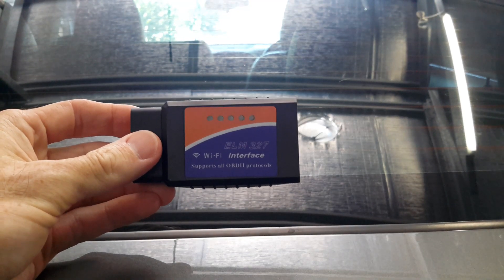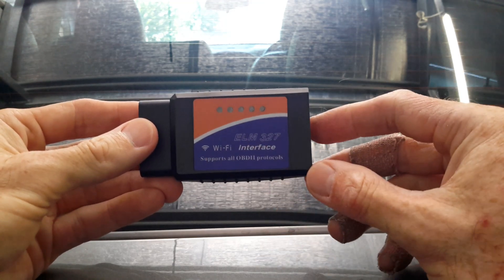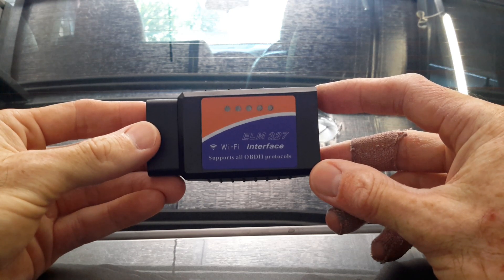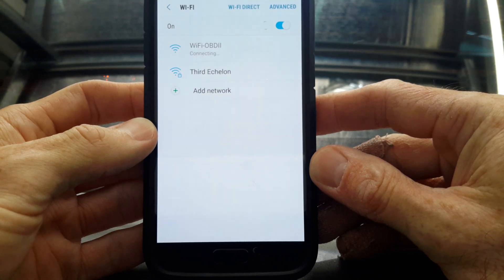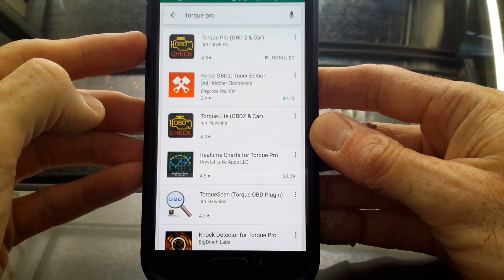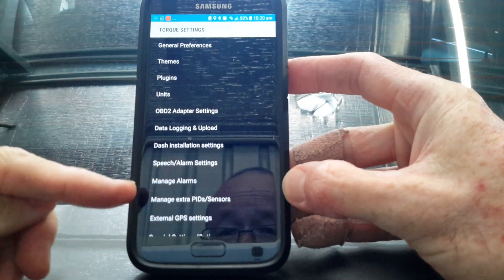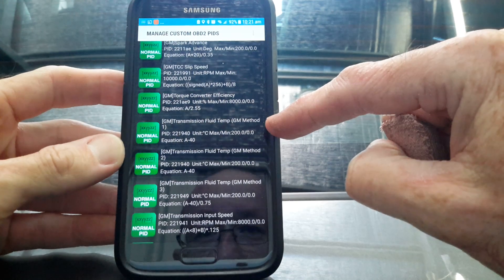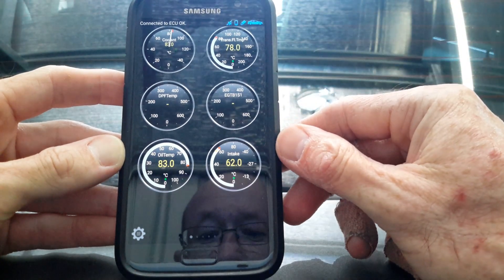How to check automatic transmission fluid temperature Holden Cruze JH Series 2 Turbo Diesel 6T45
How to check automatic transmission fluid temperature on a Holden Cruze JH Series 2 Turbo Diesel 2012 using an ELD OBD2 interface.

To accurately check your transmission fluid temperature:

1.  Buy yourself an ELM327 OBDII OBD2 WiFi Car Engine Diagnostic Code Reader from ebay.

2.  Download the Torque Pro app from the Google Play Store - you will need the paid version - the "Lite" (free) version won't have the functionality you need.

3.  Go into settings and choose "manage extra PIDs/Sensors". Then from the three dot menu on the top right of the screen, select "add predefined set". From the list, choose "Pontiac/GM/Opel/Vauxhall". That added 3 custom PIDs named "Transmission Fluid Temp (GM Method 1)" and "Transmission Fluid Temp (GM Method 2)" and "Transmission Fluid Temp (GM Method 3)".   GM Method 2 picks up the right value I believe.

4.  On the screen to "add sensor" choose "Transmission Fluid Temp (GM Method 2)" and add it to your screen.

(thanks to hybrid11111 for helping out in identifying a method to check transmission oil temperature!)